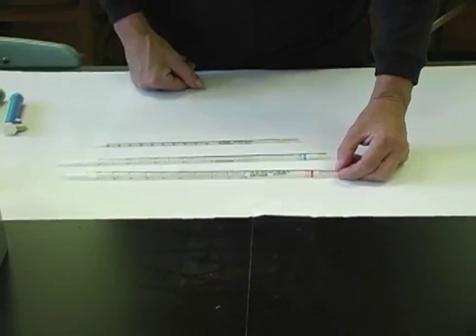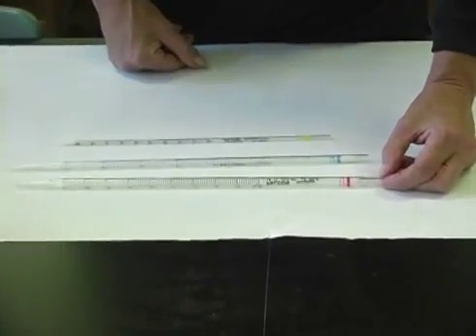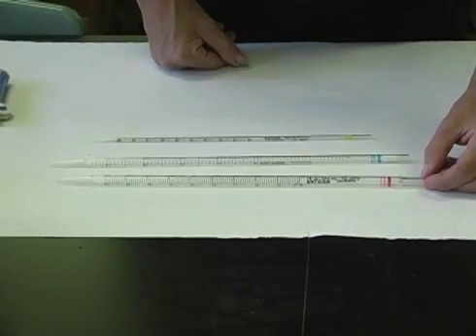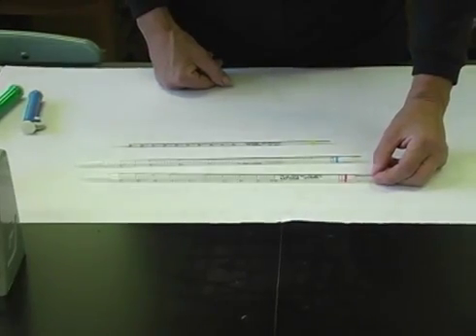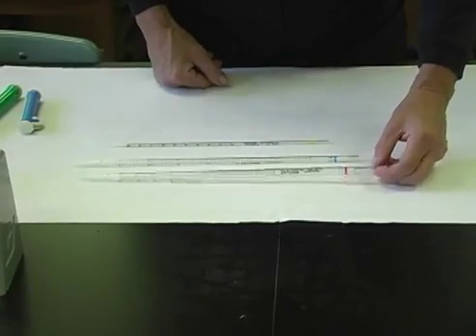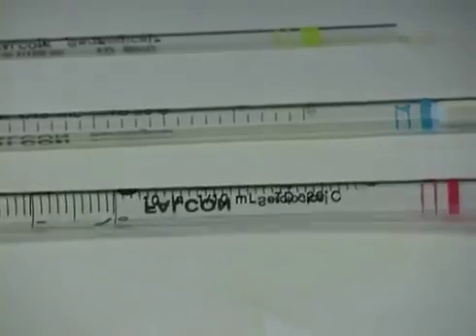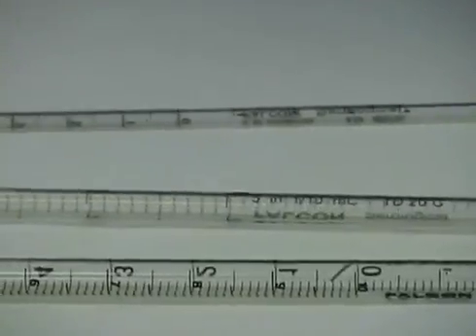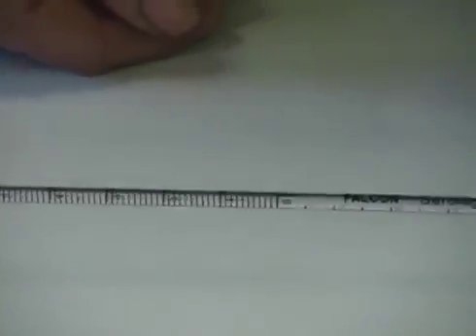Culture Media u0026 Equipment